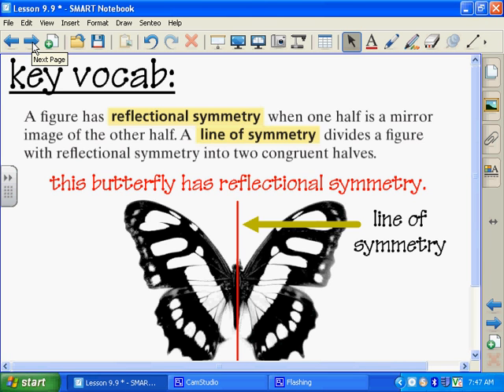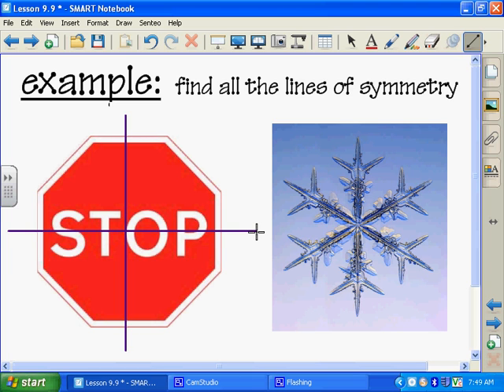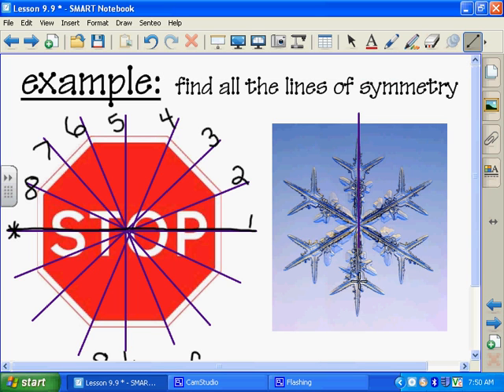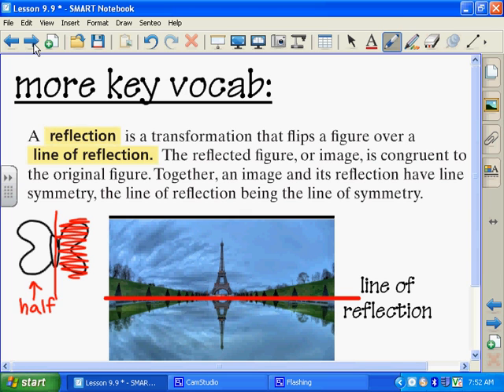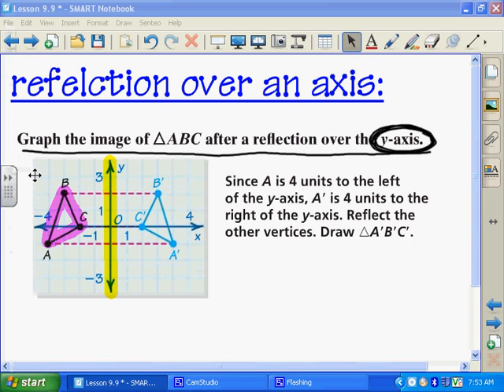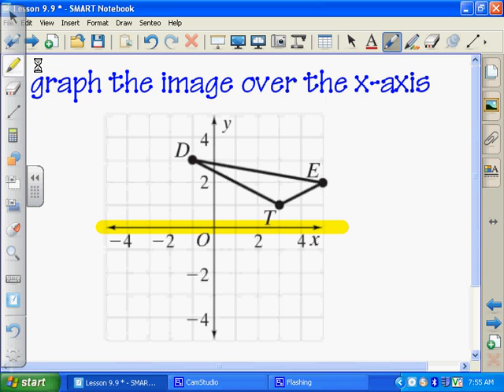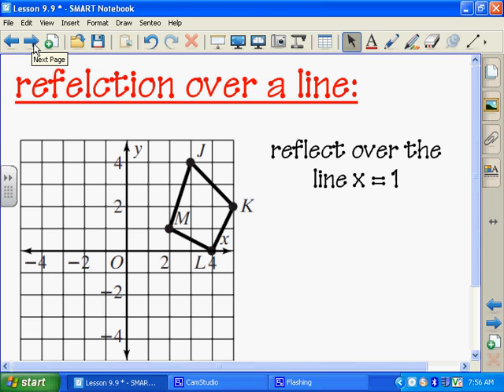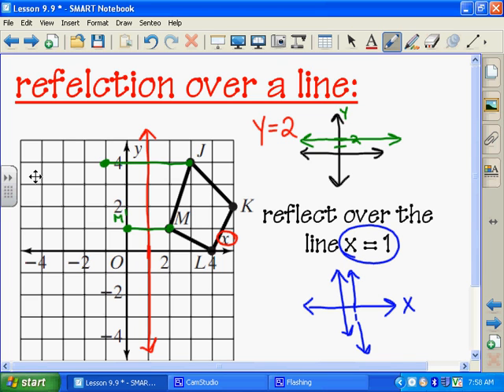Lesson 9.9 reflections and symmetry.avi